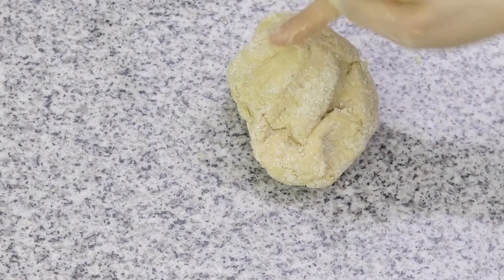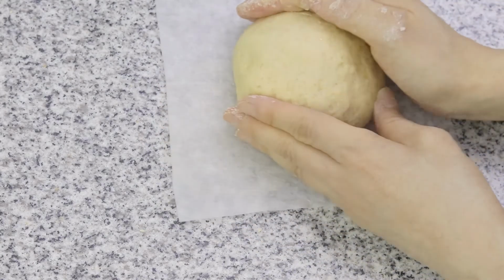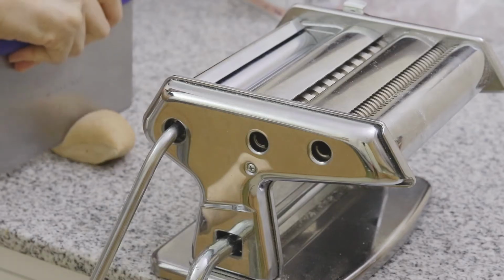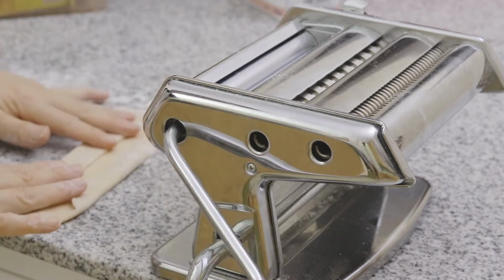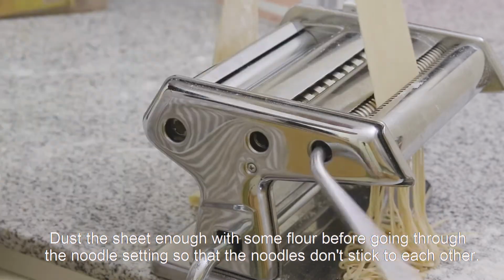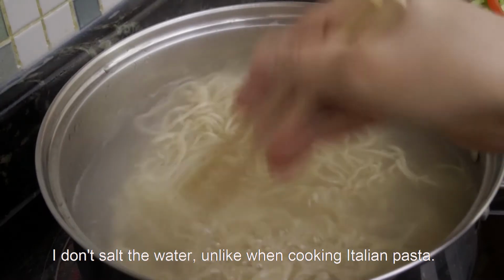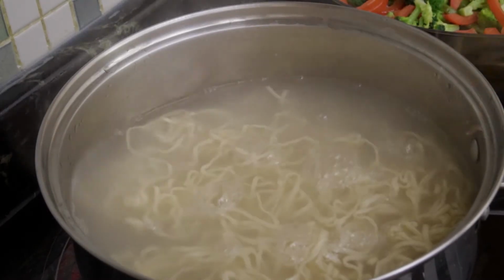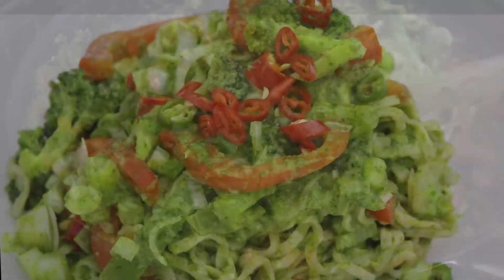Noodles from Scratch- Miso & Coriander Sauce with Honey and Lime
Miso-Coriander sauce  (3~4 portions)
two bunches of coriander
fresh ginger around 1.5 inches (around 4cm)
4TBS of miso
2TBS of lime juice from fresh limes
1TBS of brown sugar
1TBS of honey or to your taste
a little bit of water

Noodles (2~3 portions)
flour 160g
two small eggs
a little bit of water to control the consistency